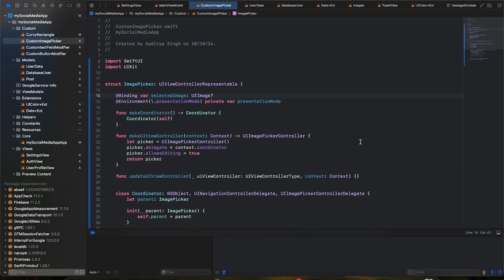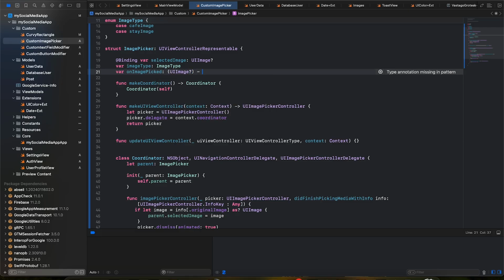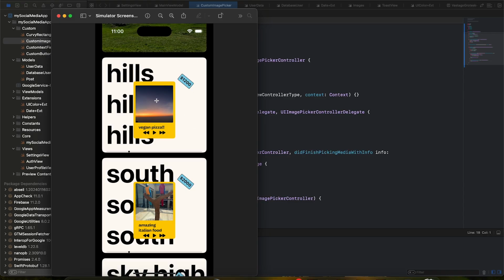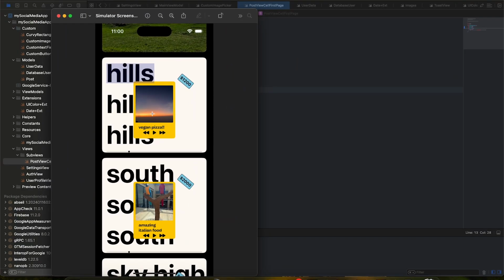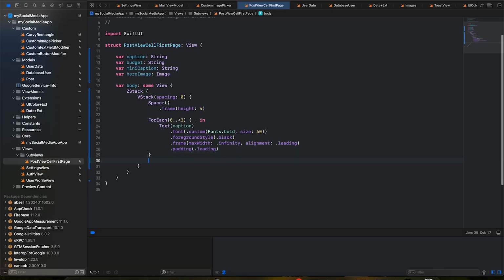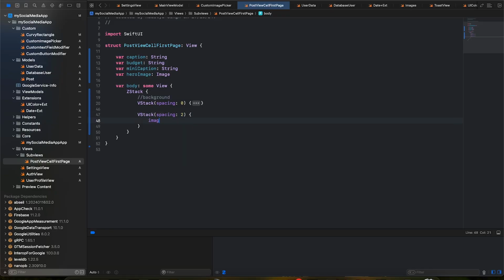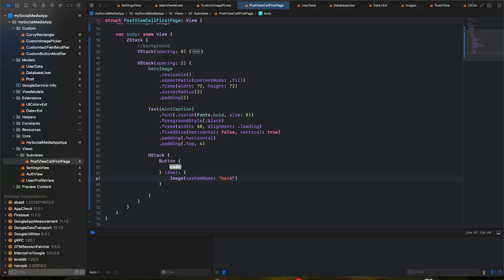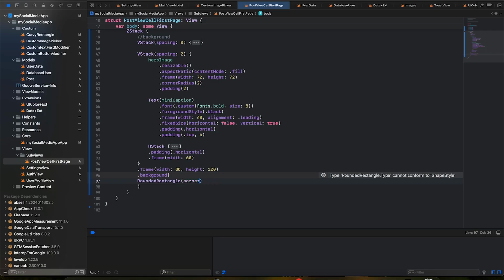Create a social media app using SwiftUI and firebase with In App purchases - part 19